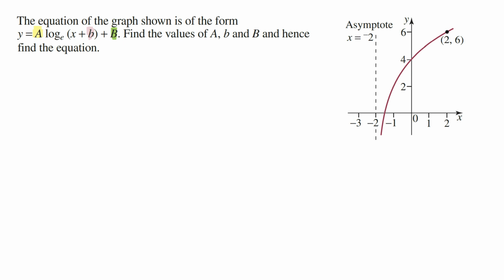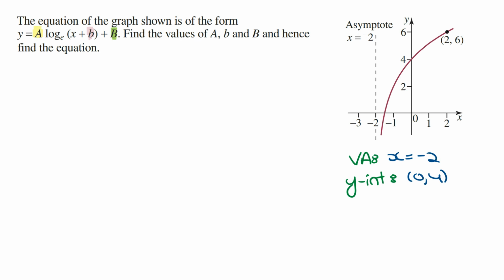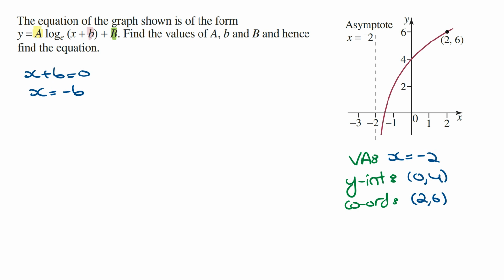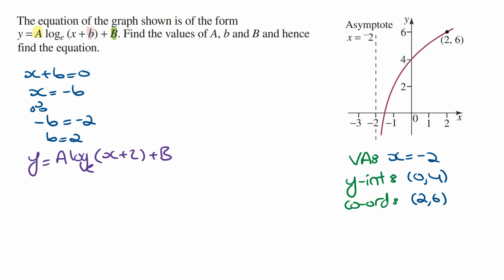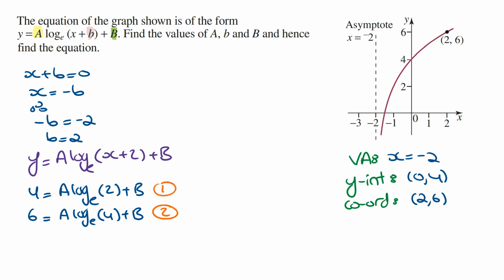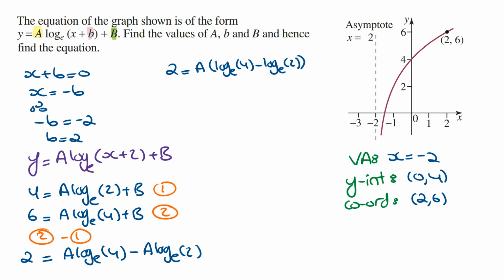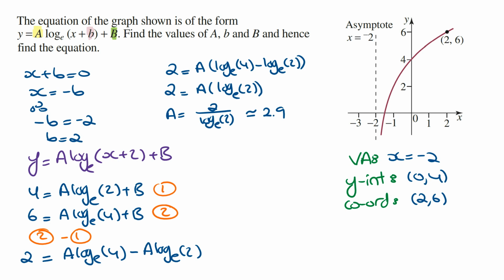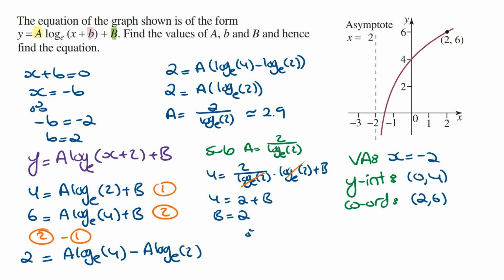Finding The Equation of a Logarithm Function From its Graph (Without a Calculator)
Watch this video if you want to learn how to find the equation of Logarithm function given its graph without using a calcualtor.

To practice and learn exam questions related to Power Functions login and group question by
Functions & Graphs - Logs and Exponentials